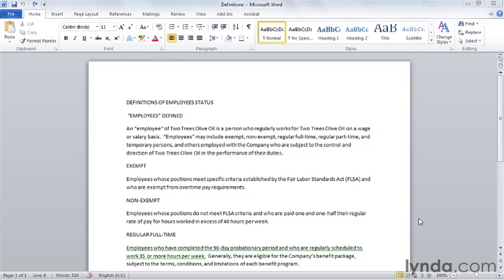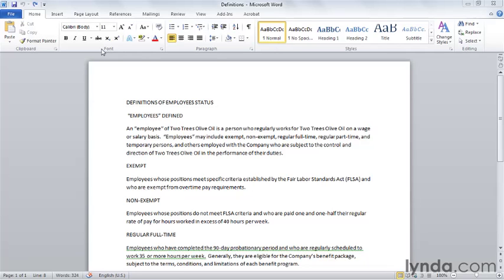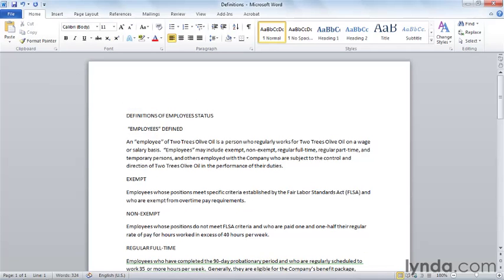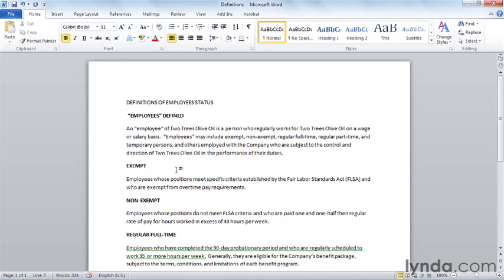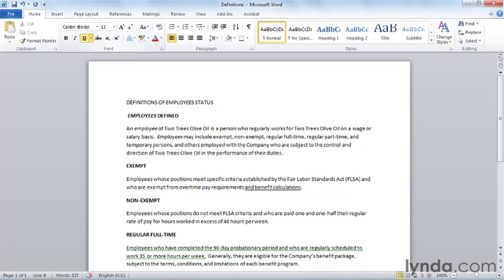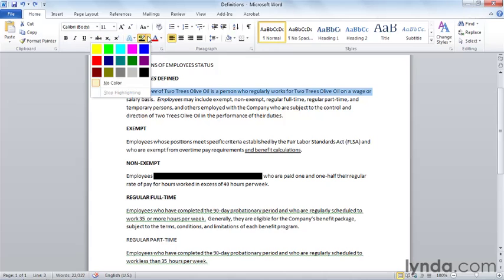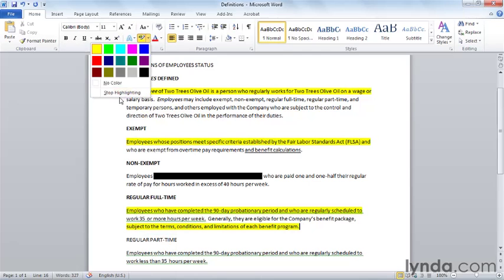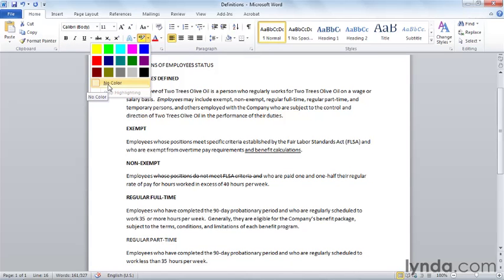Formatting Text: Applying basic formatting